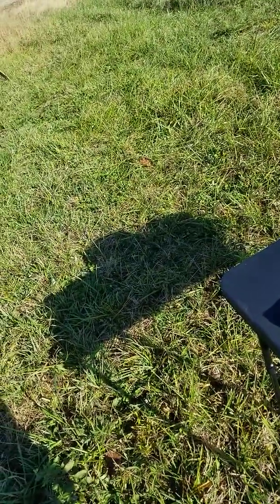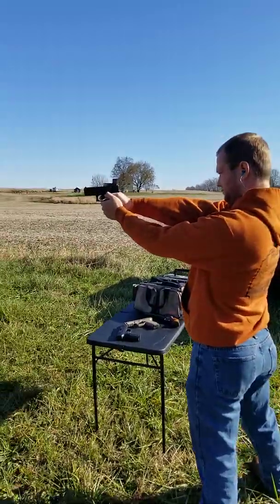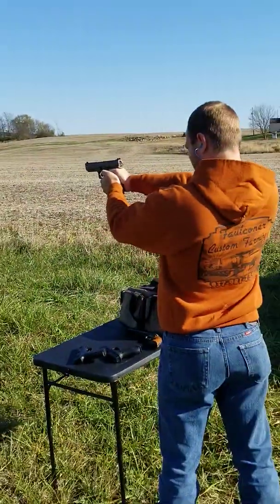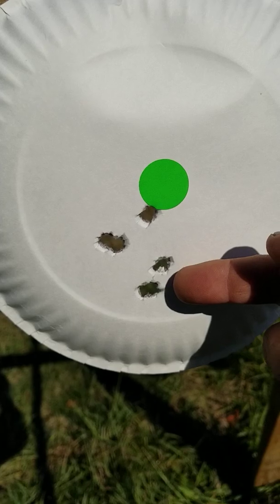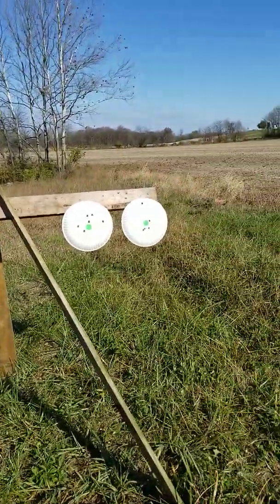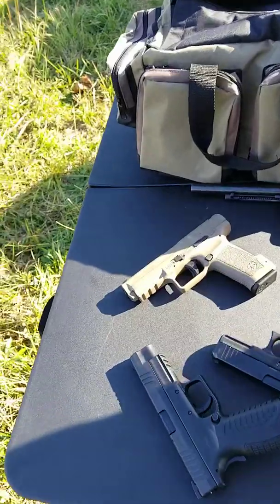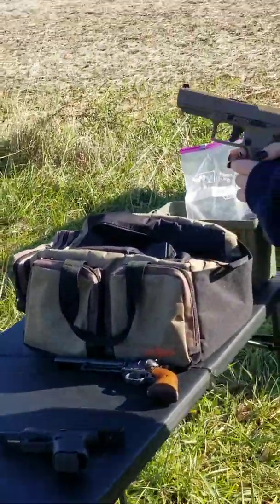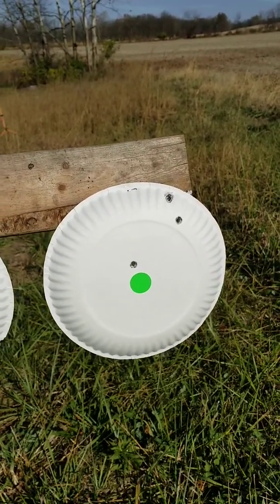Home defense gun for dummies, Glock vs Canik vs xdm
We put a glock 45, a Springfield XDM, and a Canik tp9sf in the hands of normal adults with no shooting experience at all. Totally unbiased total rookies. All these guns are unmodified , straight out of the box. All 3 are top notch guns. But this experiment shows the Canik tp9sf as being the choice of true beginners .